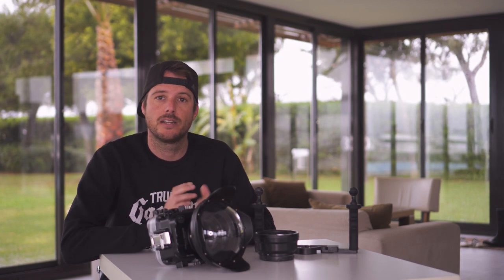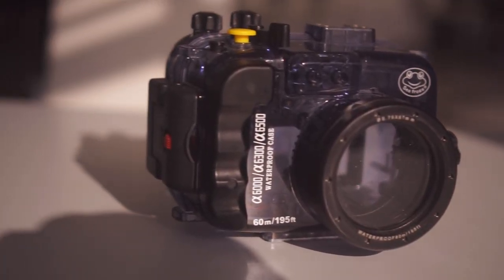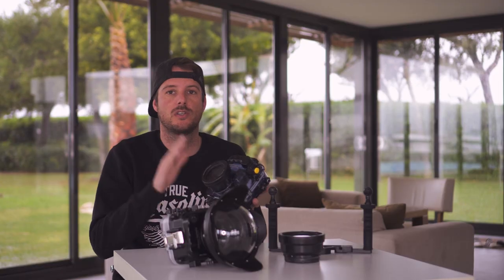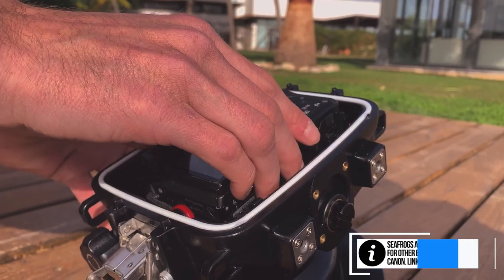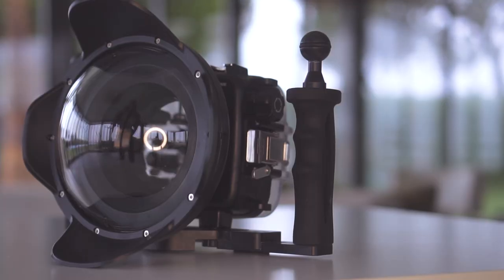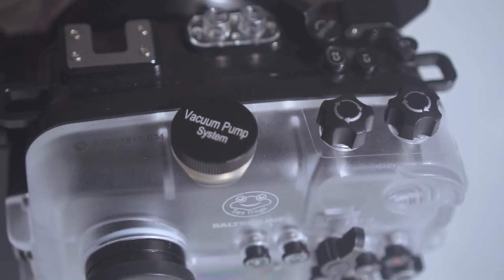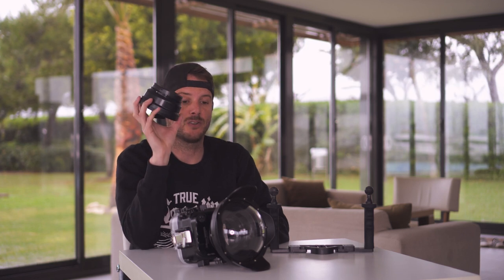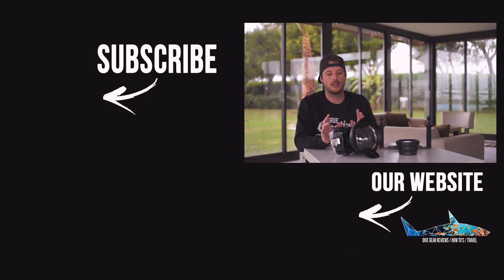Seafrogs Salted Line Review | A Mirrorless Underwater Housing For $ 250.-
Yes, we where a bit skeptical at first, An underwater housing which is under 300 bucks. This can only go bad but after 6 dives with paper inside the housing we finally had the courage to put our camera in. We can truly say a 100 dives later that we are very pleased with this housing and they even upgraded it!

Help us produce more video's by contributing as little as $ 2.00 and get great benefits